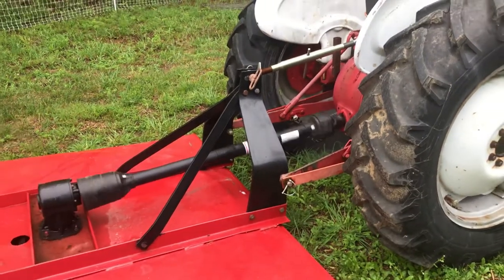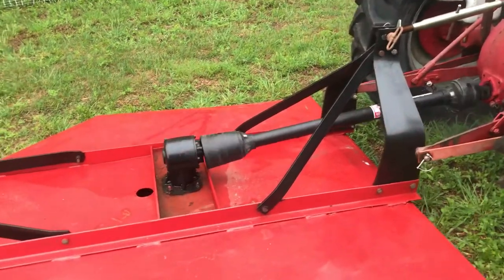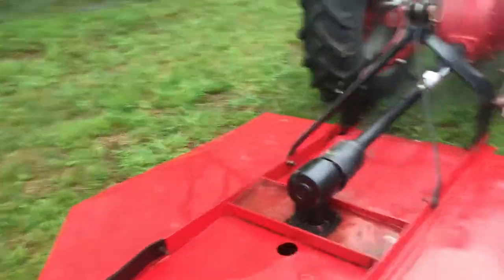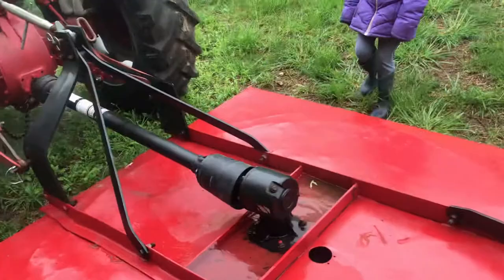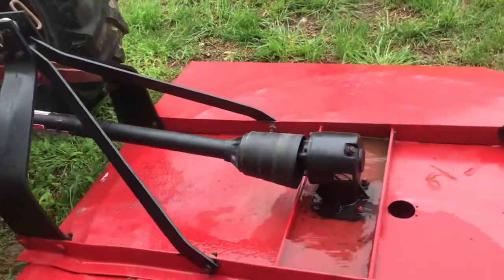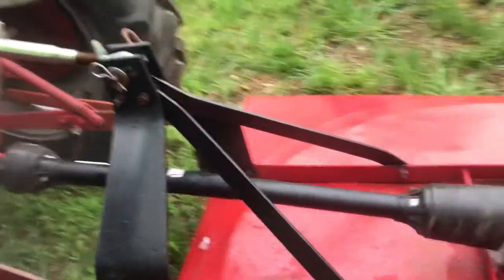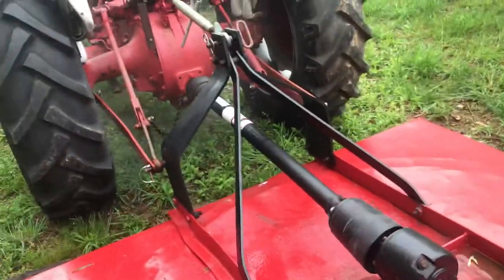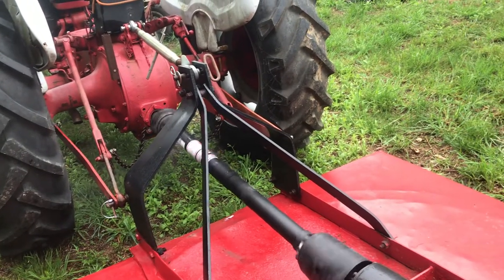Brush Hog Driveline too short for proper overlap